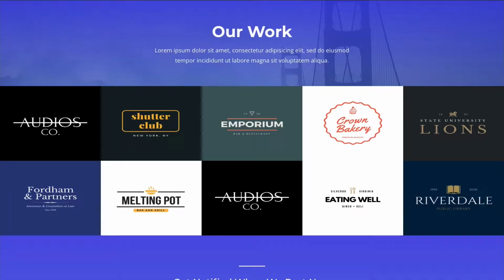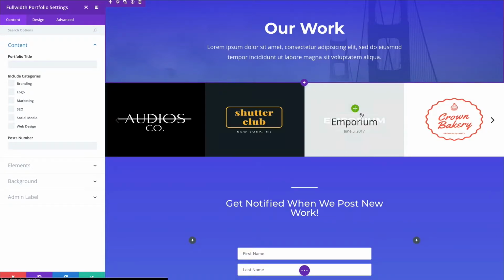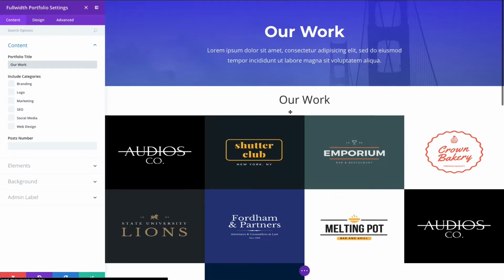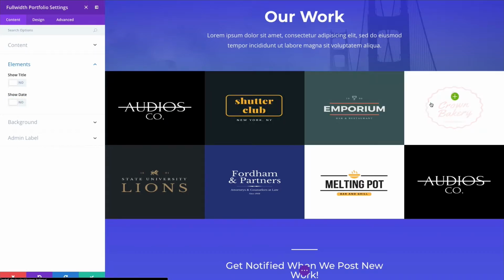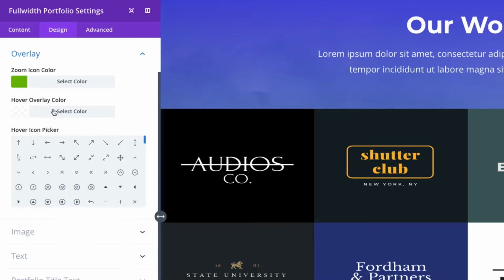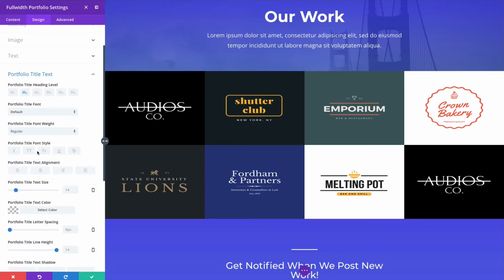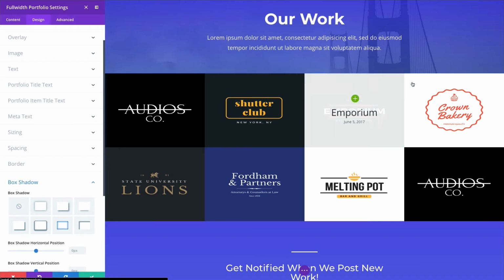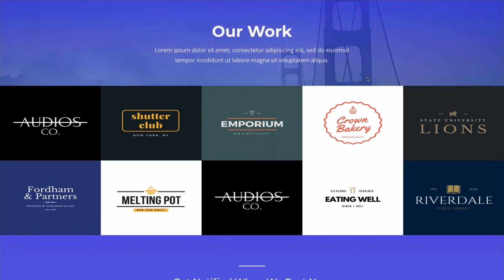The Divi Fullwidth Portfolio Module